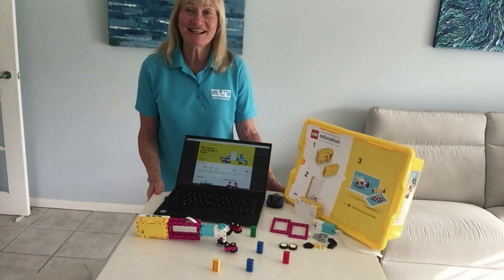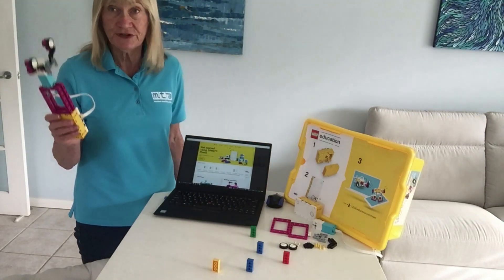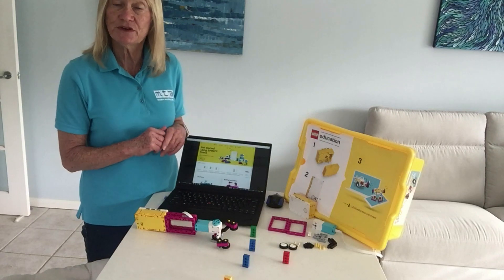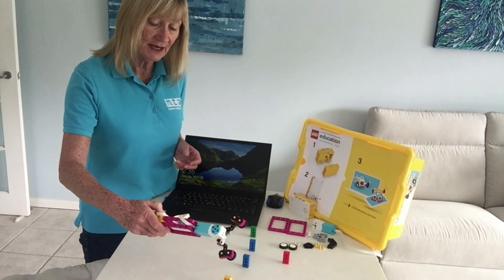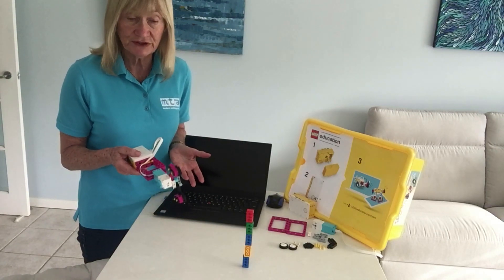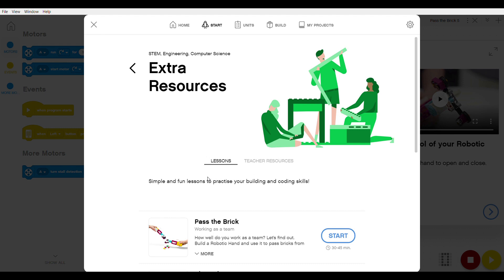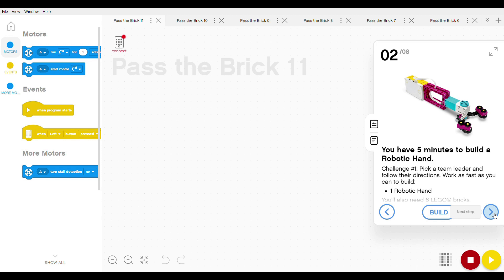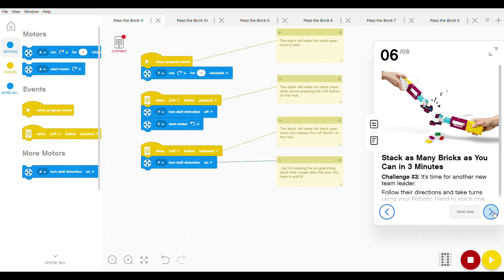Stack a Brick with LEGO® Education SPIKE™ Prime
In this video we show you how easy it is to build, create, and program LEGO® Education's SPIKE™ Prime platform.
This simple but effective Brick stacking activity is fun, engaging and a great way to introduce SPIKE at home or in the classroom, regardless of the students learning level.